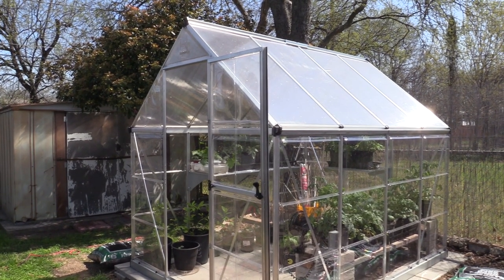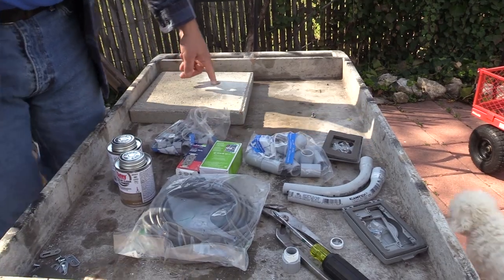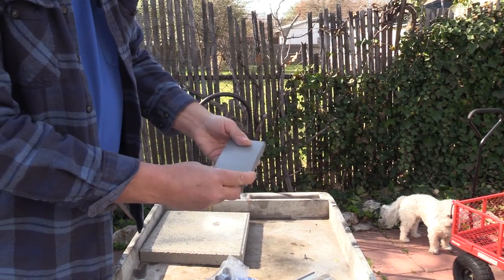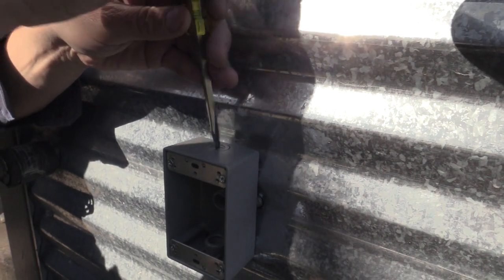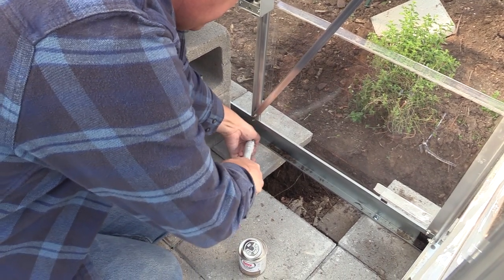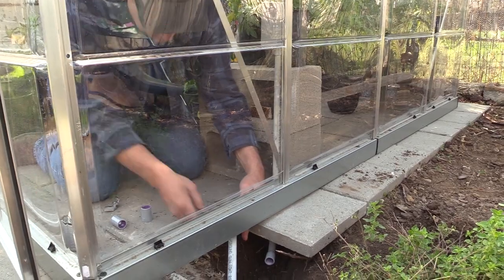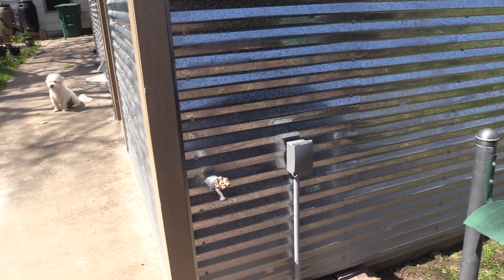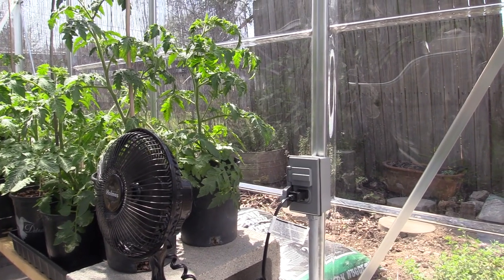Adding Electricity To A Permanent Greenhouse